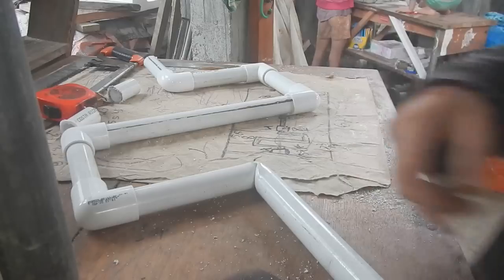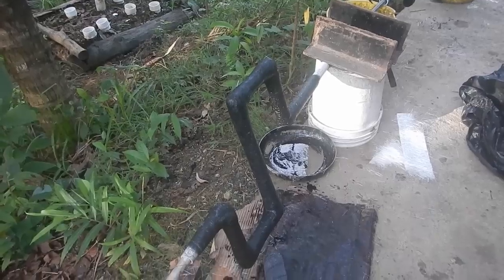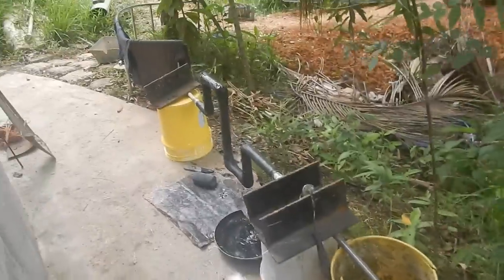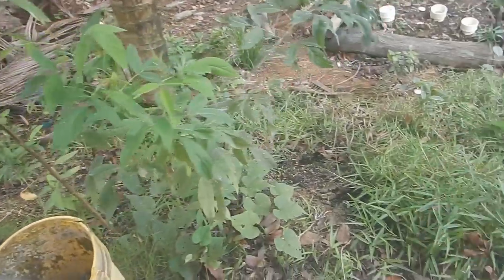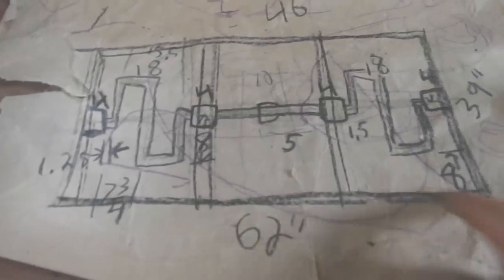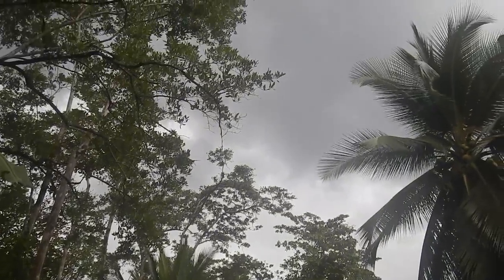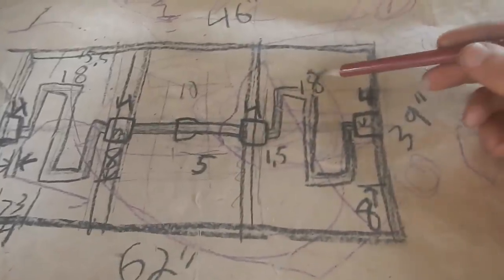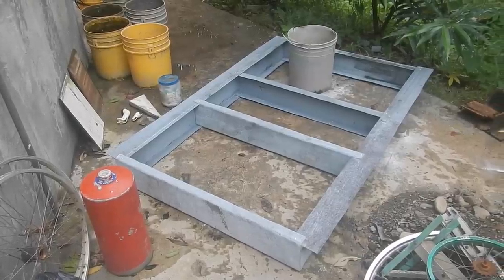Shark Slicer Update 003 Fiberglass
OK, rain.  You can stop any time now.

Bitcoin: 1GPLqw2h5fLPTNyQviiAawc1n7UPHPBHdB